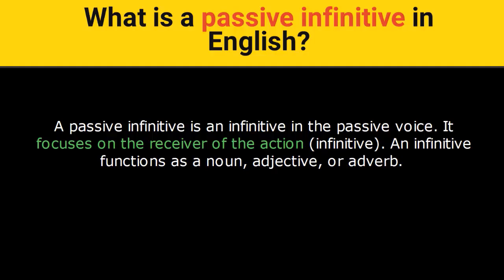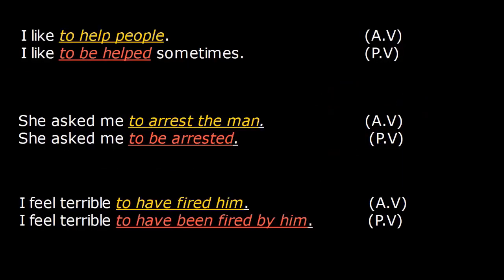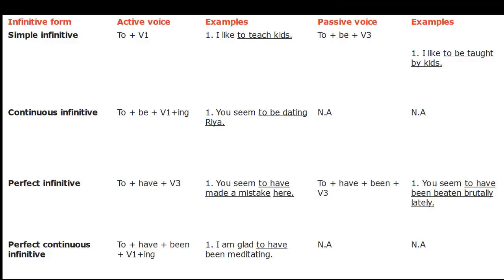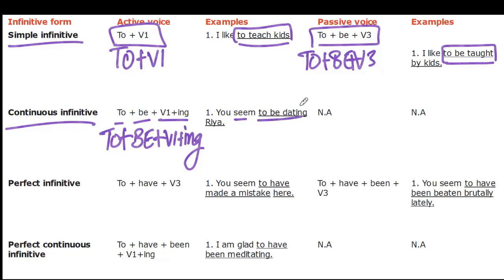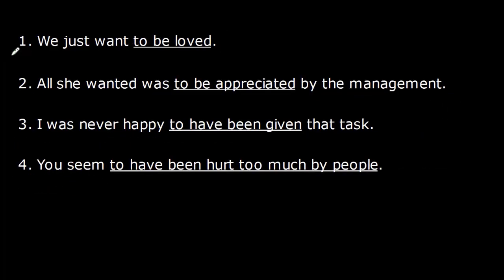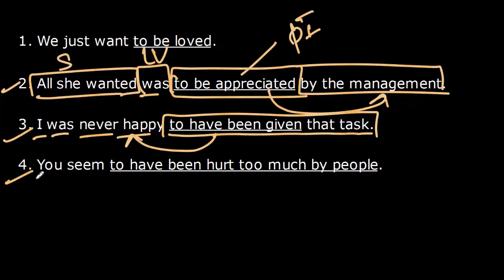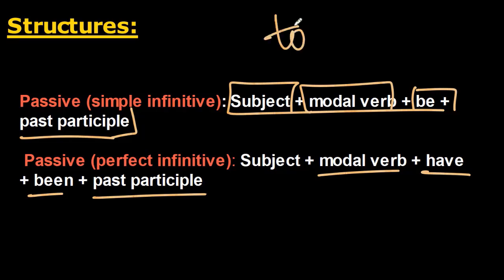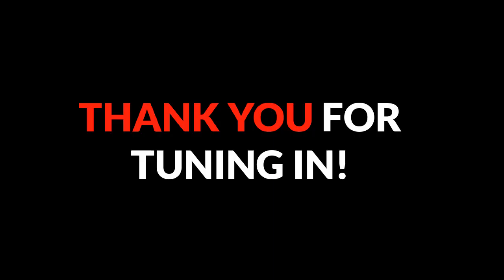Passive Infinitive (A detailed masterclass)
fir detailed English grammar lessons.

This lesson helps us understand what a PASSIVE INFINITIVE is and how to use it correctly.

What is a passive infinitive?

A passive infinitive is an infinitive in the passive voice.

Watch the lesson until the end to learn everything about it.

Watch, learn, & grow! ❤️❤️❤️